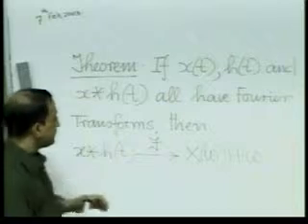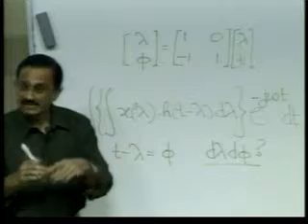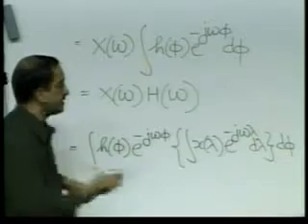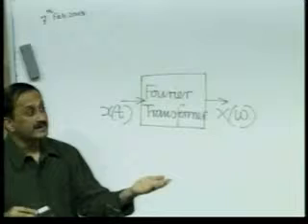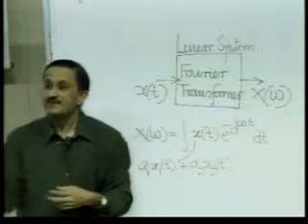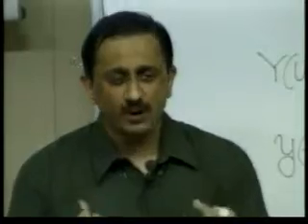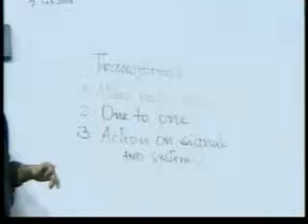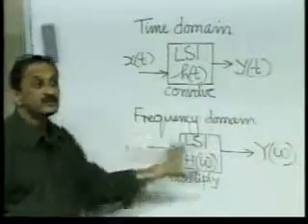FLV Player EE210 L17 A